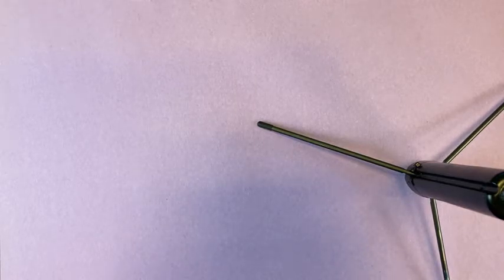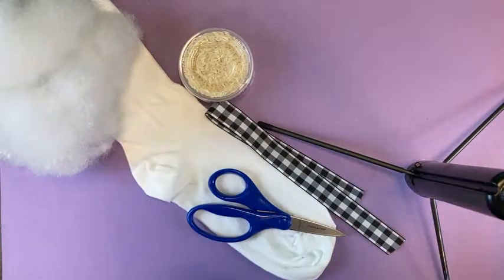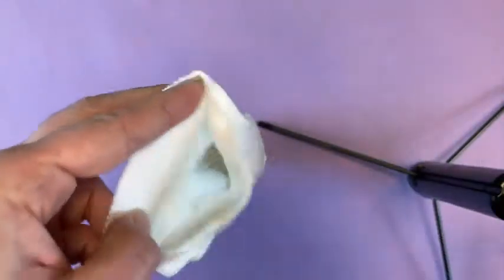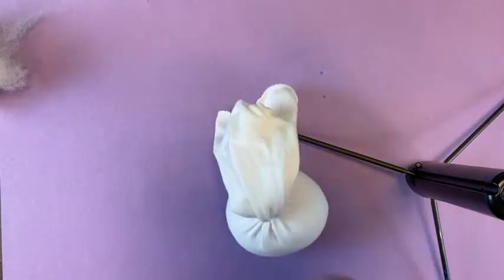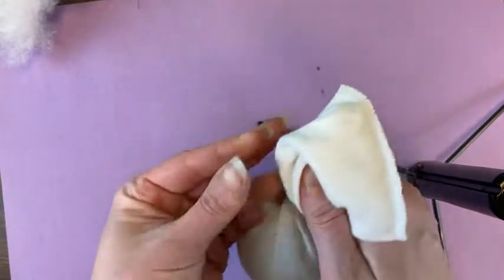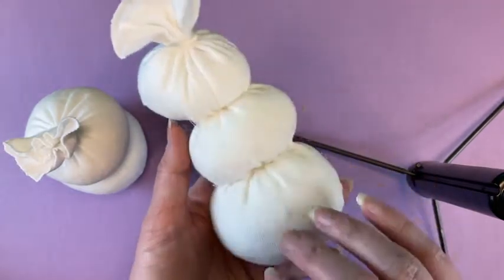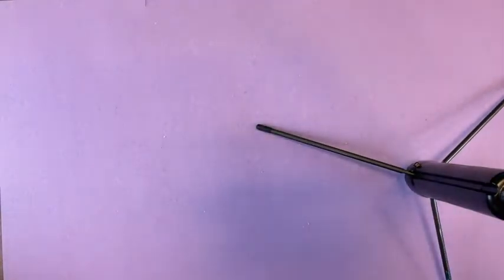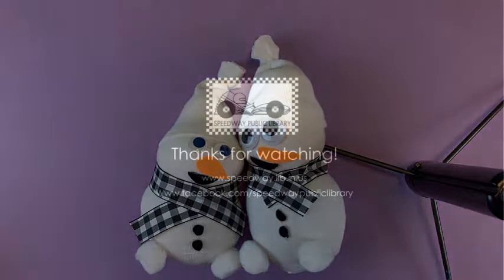Kids' Craft - Sock Snowman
Learn how to make a frosty friend who will never melt!

Materials needed for this craft:
- 1 sock
- 3 or 4 clear elastic hair ties
- Rice (you can also use beans or weighted stuffing beads)
- Stuffing
- Scissors
- Glue (we recommend hot glue or tacky glue)
- Decorations! We used 2 googly eyes, 2 white pompoms, felt, and ribbon